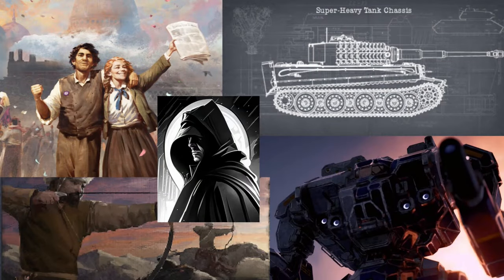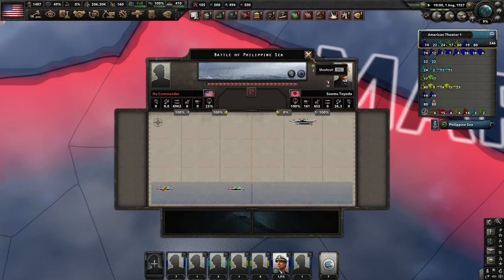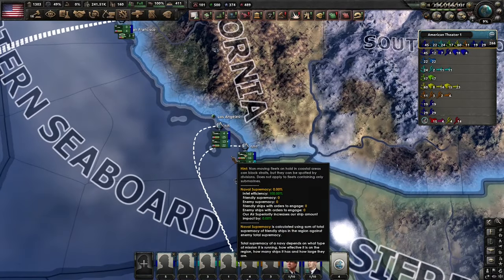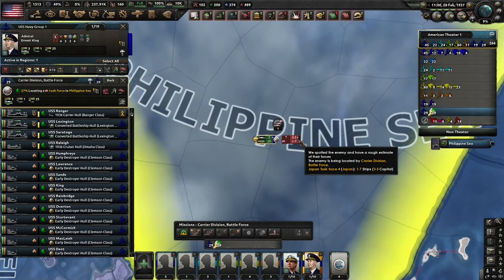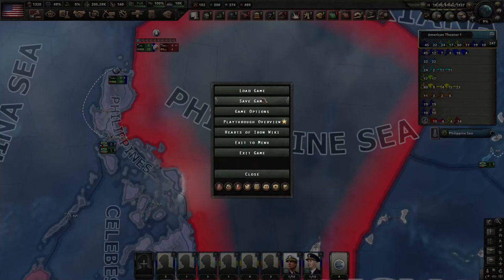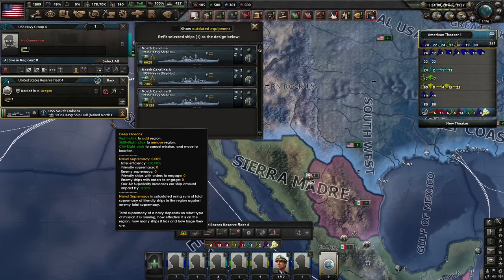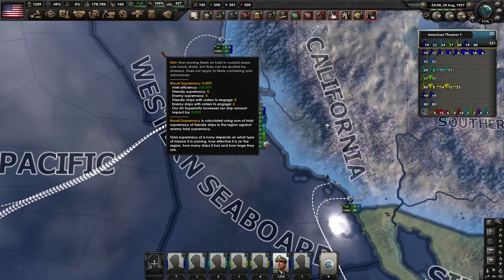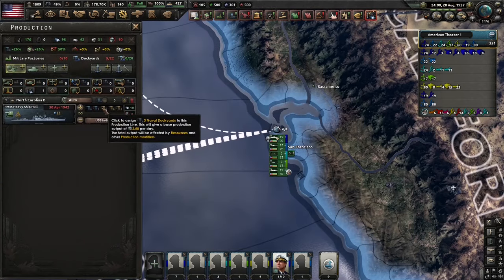Naval Myths and Misconceptions in Hearts of Iron 4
Today we talk about five common myths about naval warfare in HOI4.

Thanks to ComaStudio and Pixabay for the music.

And, of course, RIP El Risitas Juan Joya Borja